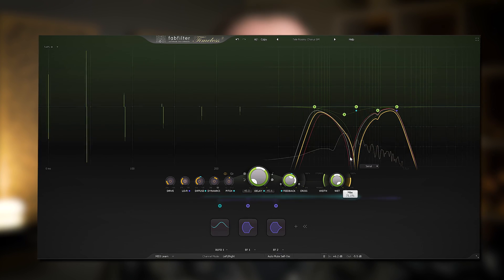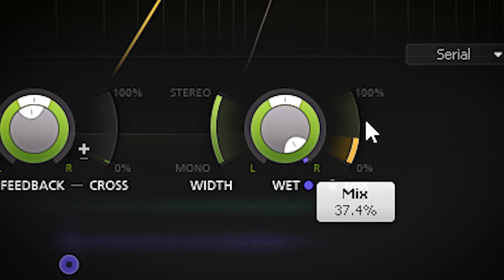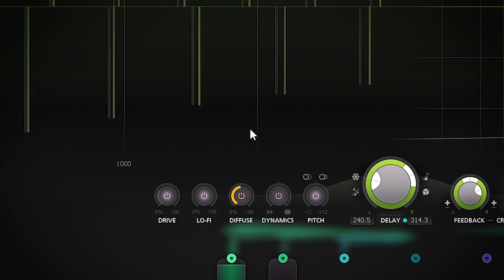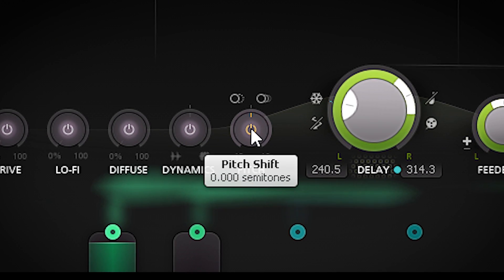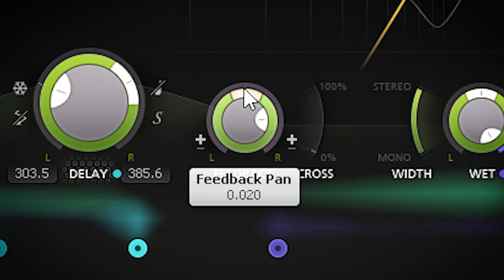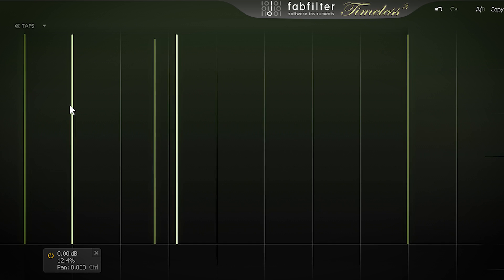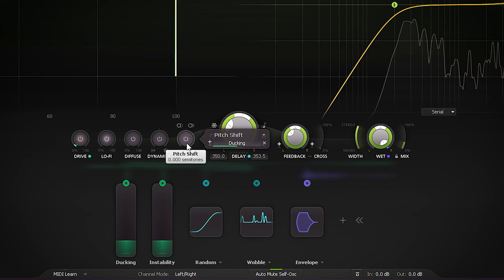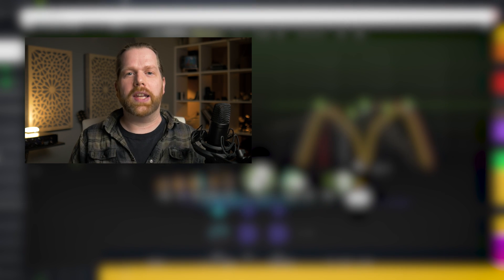Fabfilter Timeless 3 - Full Walktrough and Tutorial!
Timeless 3 by Fabfilter is a top tier delay plugin and truly can be the one stop solution from simple delays to complicated sound design. A full overview.

00:00 Intro
00:48 Plugin Basic Controls
03:00 Delay Effects
05:30 Timeless3 Advanced controls
10:16 Setting the taps delays
11:35 Down the rabbithole - The modulation section
12:17 A few examples more

Plugins:
Fabfilter Pro-Q3: